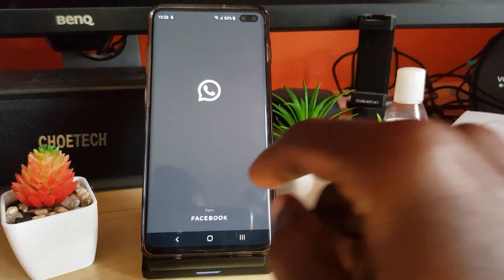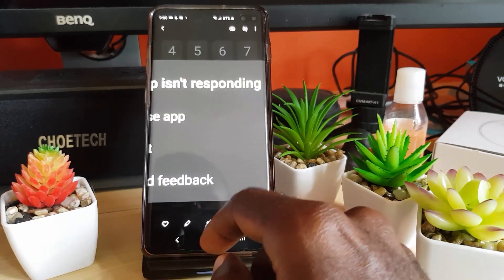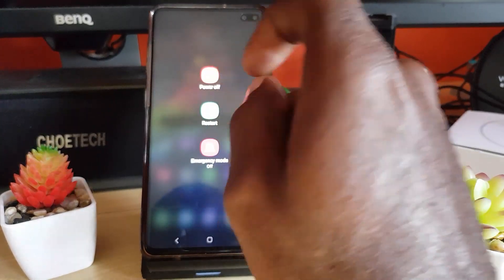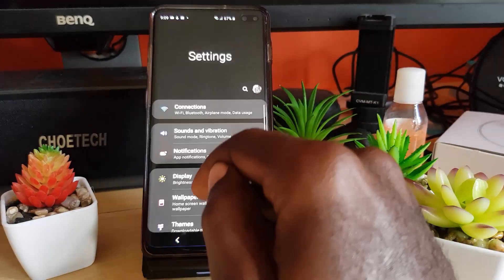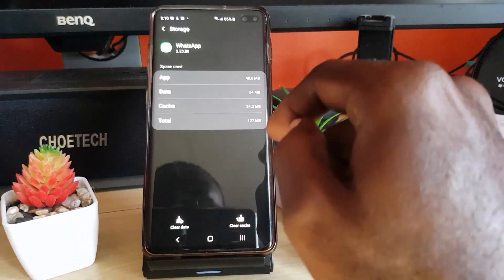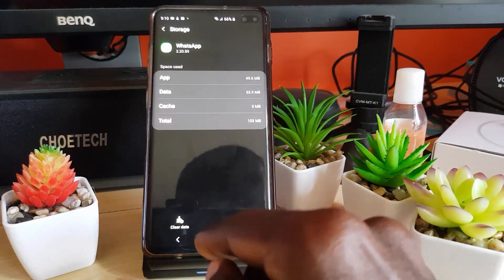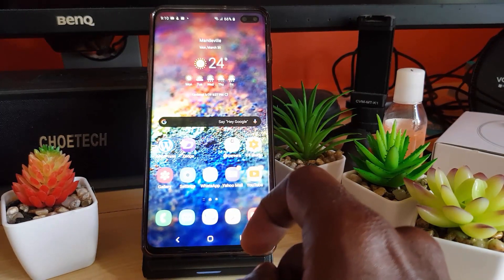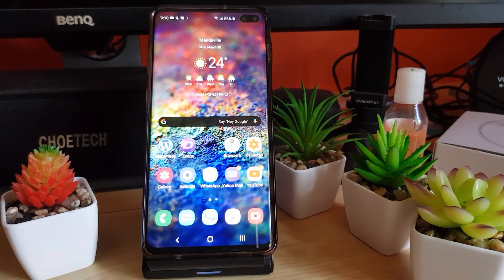Whatsapp Slow, not responsive or crashing Fix Any Samsung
Whatsapp Slow, not responsive or crashing Fix Any Samsung Galaxy such as the Galaxy S10, S9, S8 and other similar Android phones.  Have Whatsapp up and running again 100%.